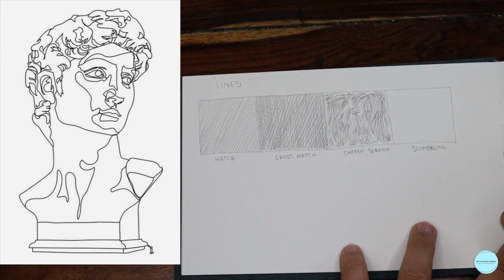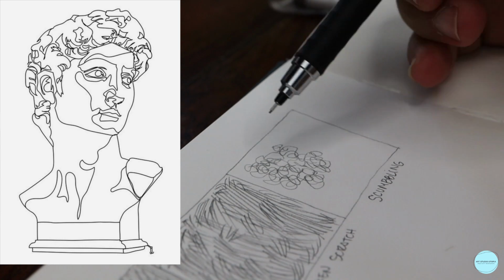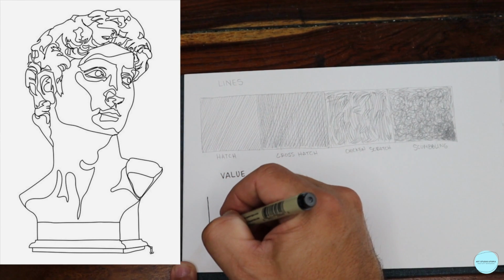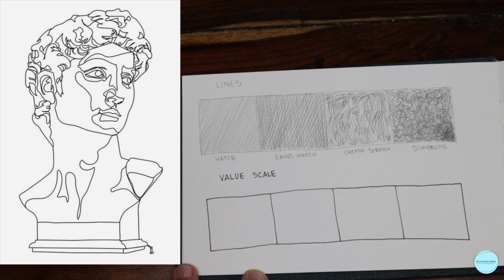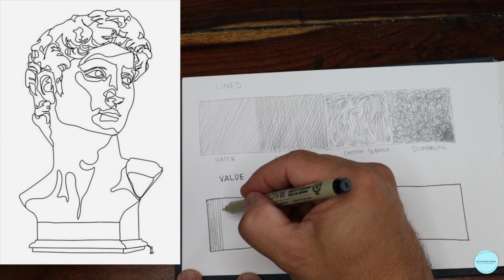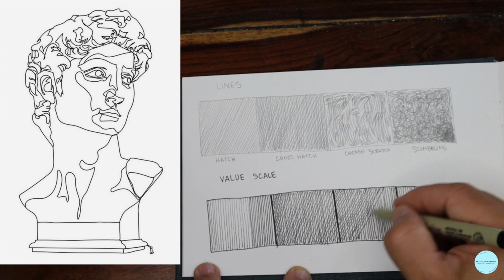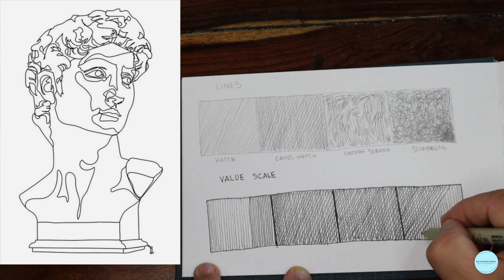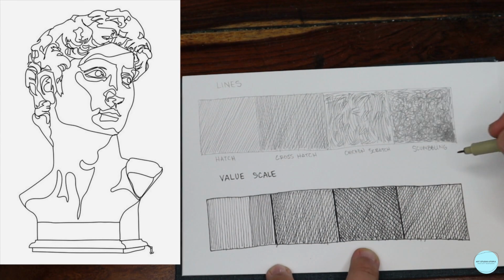Artist sketchbook - One